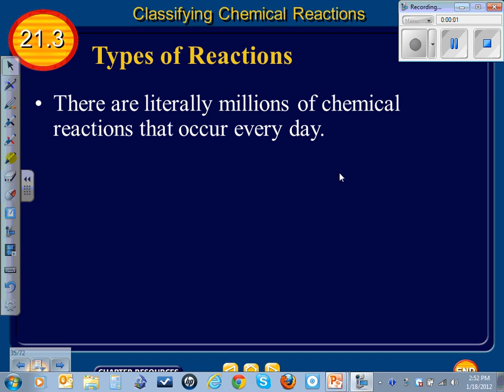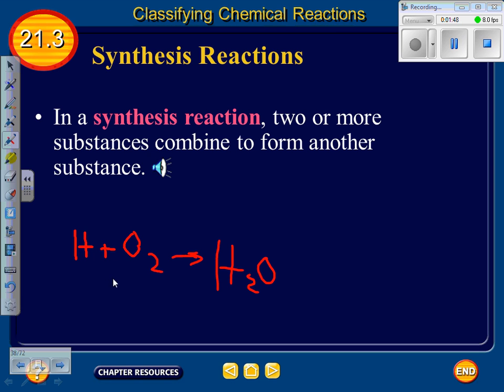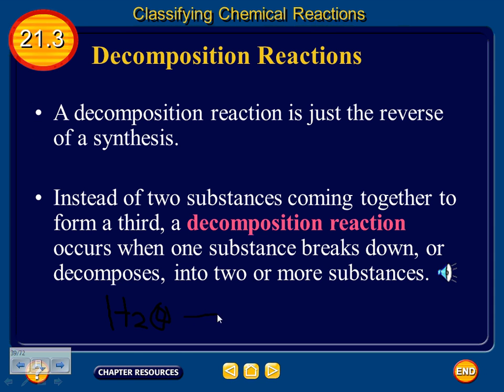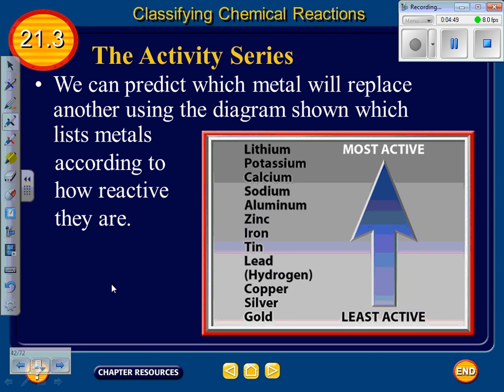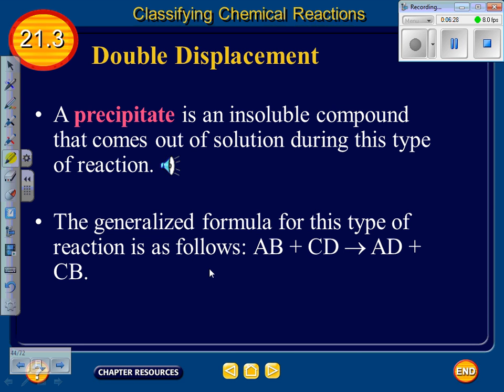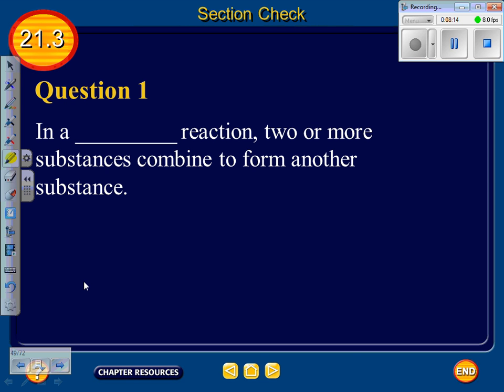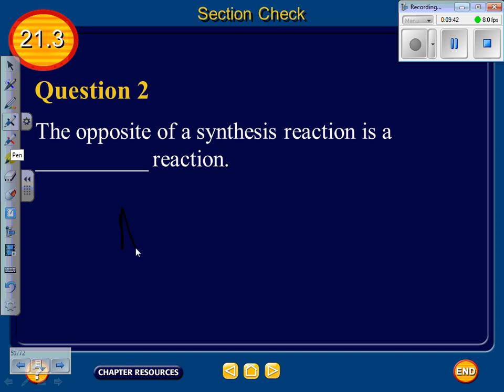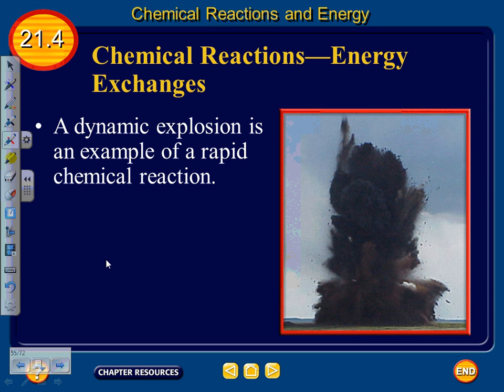Chapter 21, Section 3, Lecture